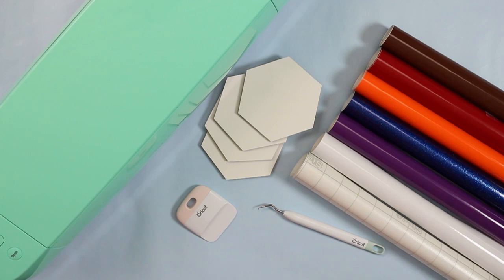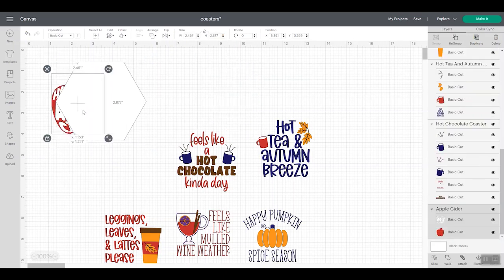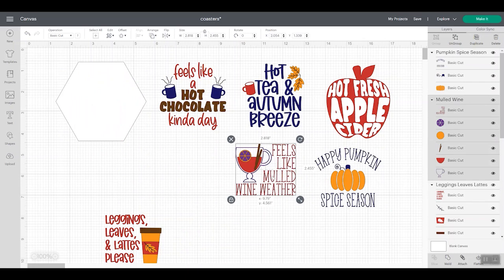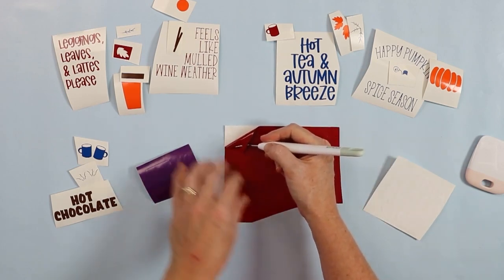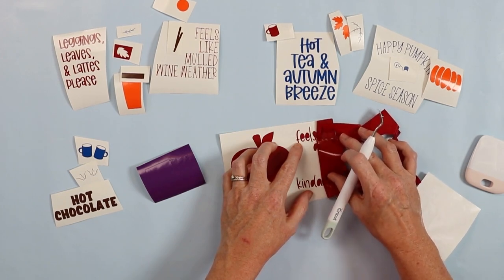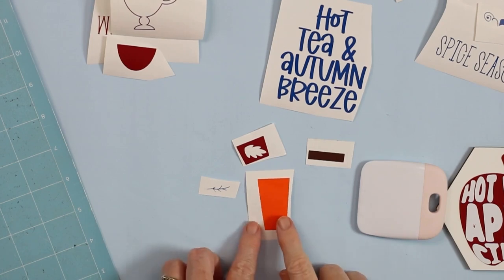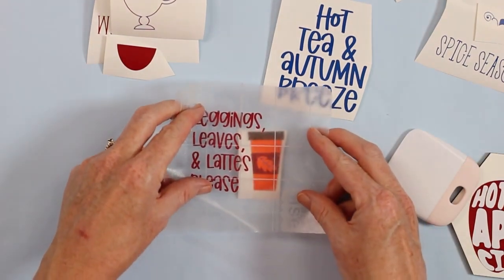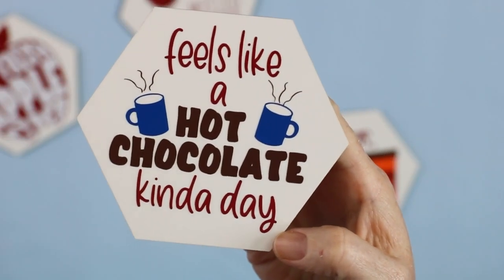Cricut Coasters: How to Add Vinyl to Coasters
Ready to make some Cricut coasters? I have all of the information you need on how to add vinyl to coasters and make them last! I am working through from the beginning from sizing to cutting to applying your vinyl. Finally, I am going over sealing options to make sure your coasters last a really long time. Follow along then make coasters with your Cricut machine!

Sealer of your choice (optional)

0:00 Introduction
0:09 Bundle information
0:58 Supplies needed
1:47 Cricut Design Space
3:53 Cutting vinyl
4:45 Weeding vinyl
5:49 Applying vinyl
10:08 Sealing coasters
12:28 Wrap up